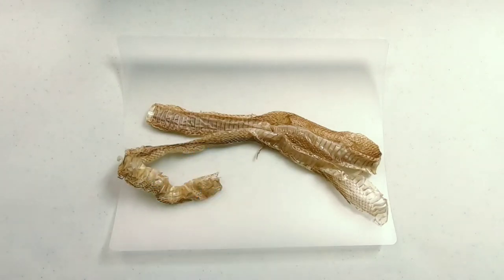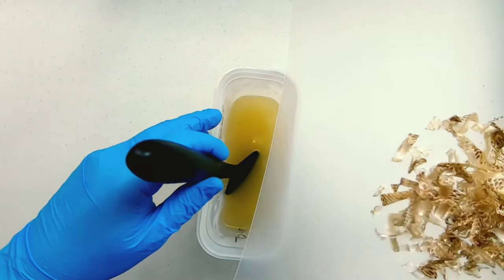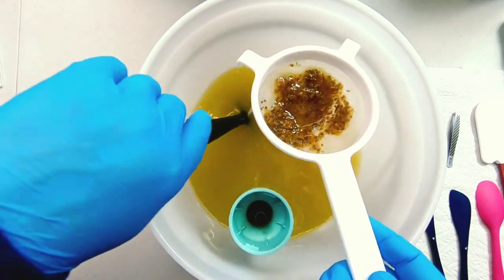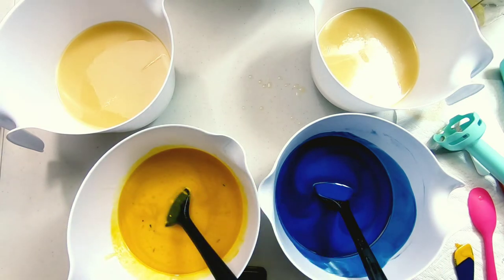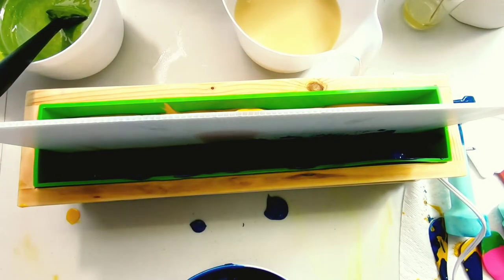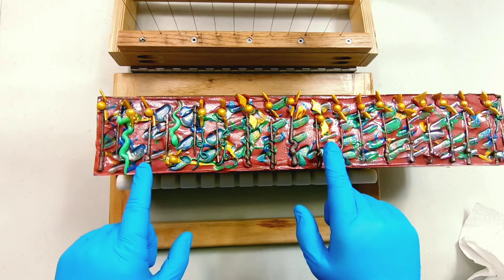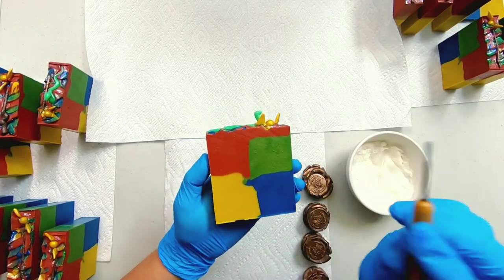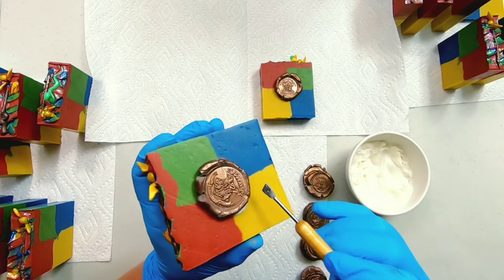Wizarding Soap: How To Use Snake Shed In Soap, A Hogwarts Themed Soap For Harry Potter Fans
Griffendor, Slytherin, Hufflepuff, and Raven Claw.  Each student at Hogwarts gets a chance to join one of these noble school houses.  Harry Potter was encouraged by the sorting hat to go to Slytherin, but Harry chose Griffendor.  it makes me wonder if there might be a bit of Slytherin in all of us, which is why I thought this would be a great theme for my first snake shed soap.

This soap is scented with orange blossom, myrrh, bergamot oil, sandalwood, and mandarin fragrance oils, creating a spicy, smoky, and sweet blend.  It's exactly what I imagine Dumbledore's office smelling like.